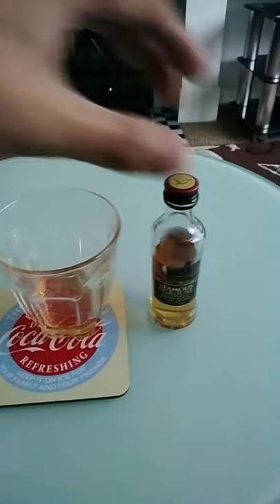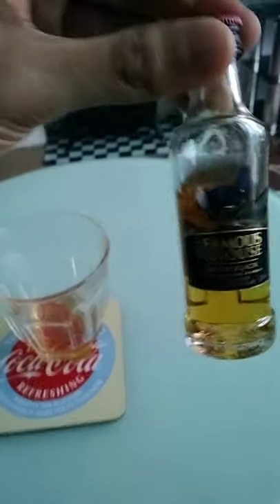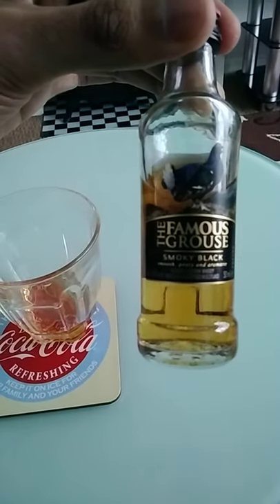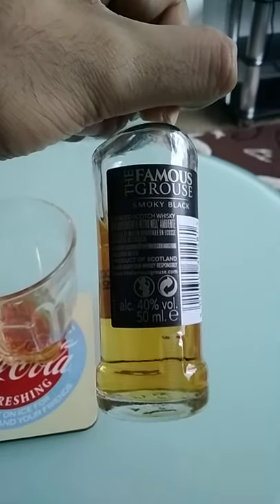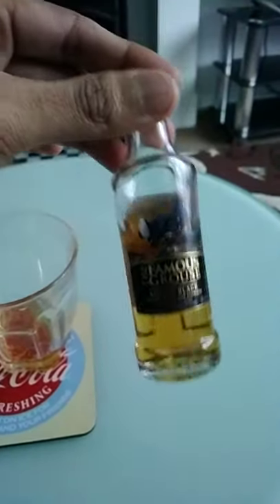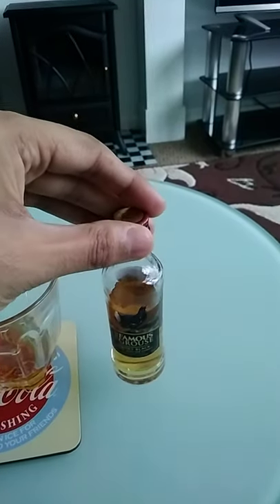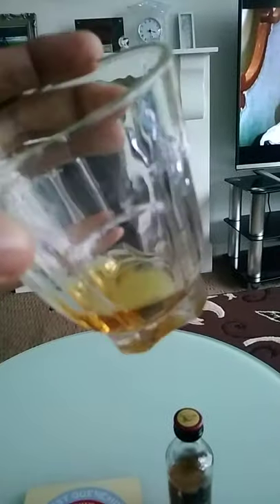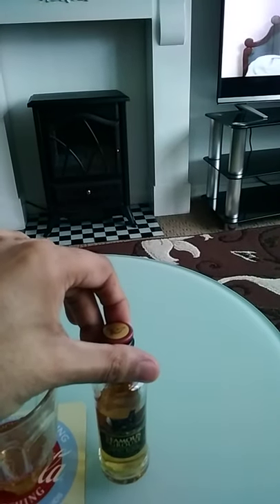#313 The Famous Grouse Smoky Black Miniature